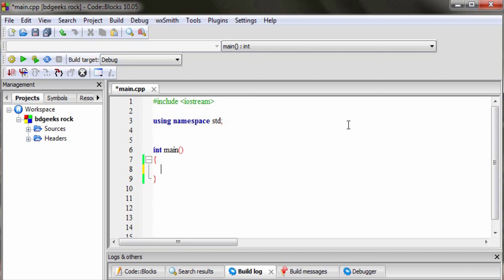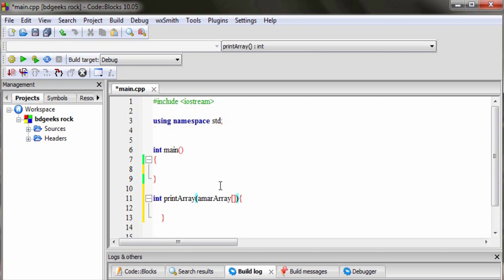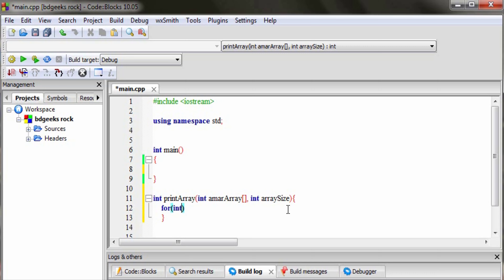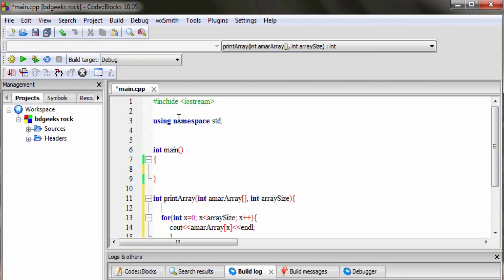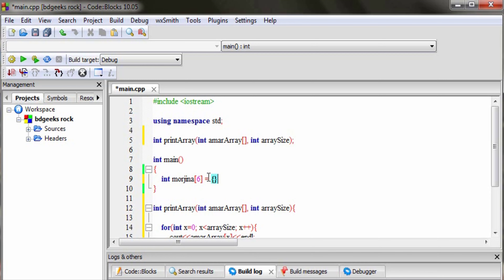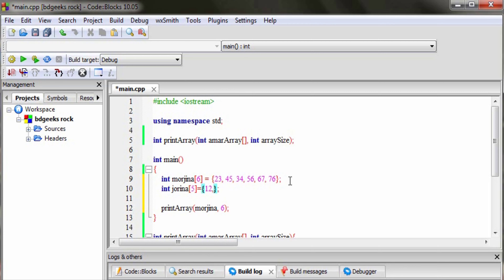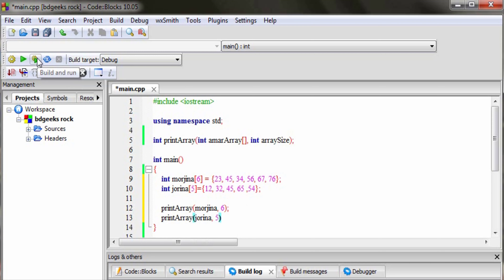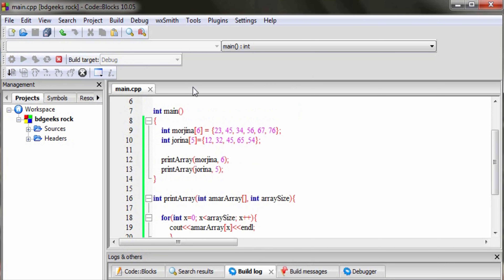How to use array into function in C++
Saidur Tech